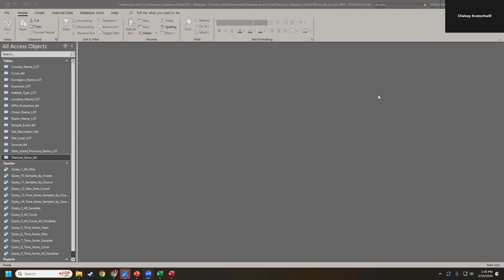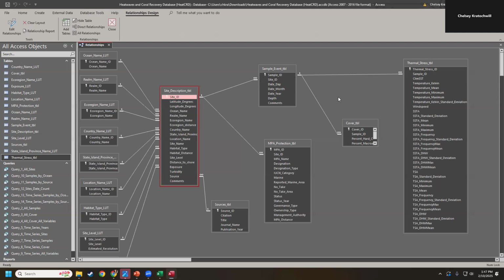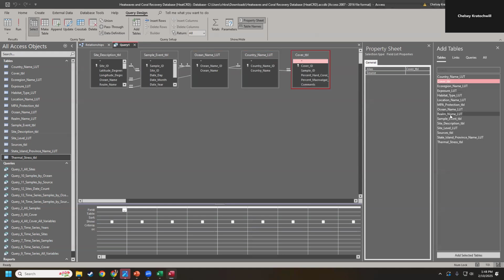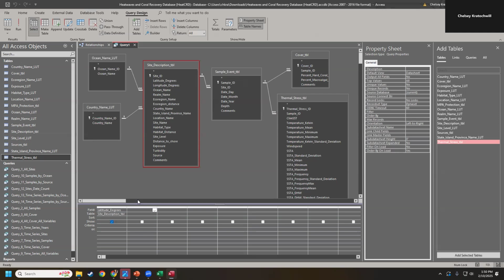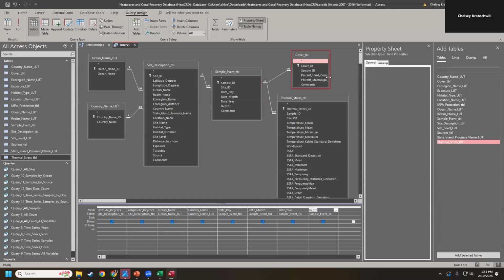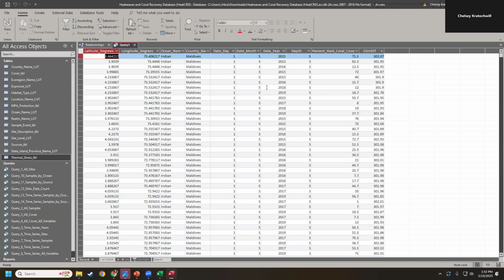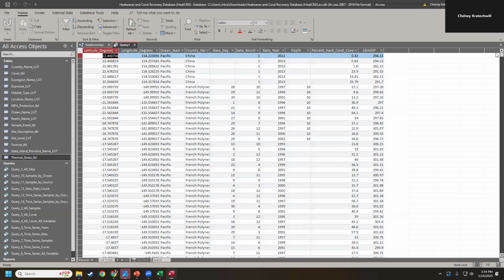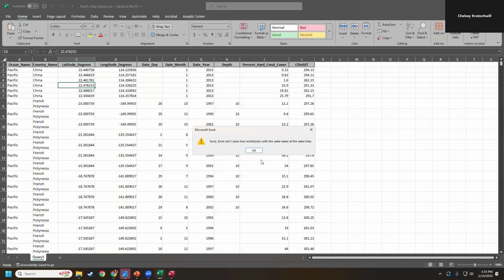Example Select Query - Microsoft Access for Ecologists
A basic tutorial on how to run a select query and refine criteria in Microsoft Access for beginners.
See "A global database on coral recovery following marine heatwaves" for access to database.
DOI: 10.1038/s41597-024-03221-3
By Chelsey Kratochwill